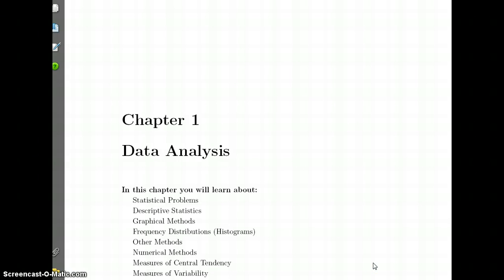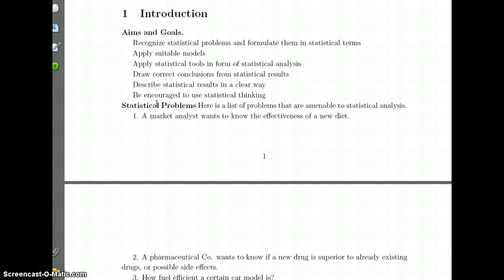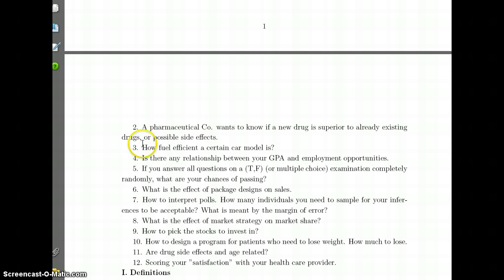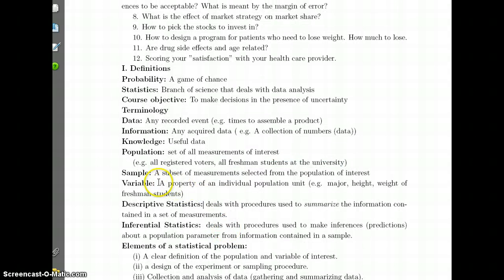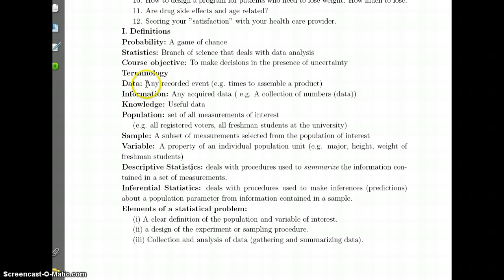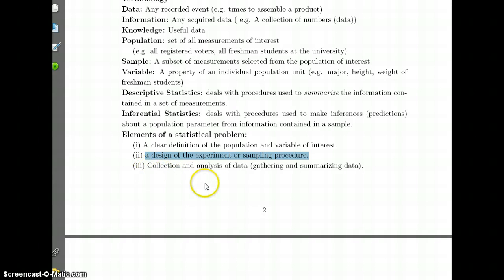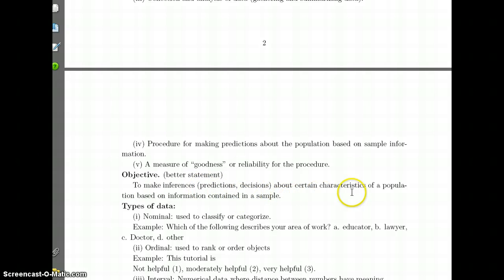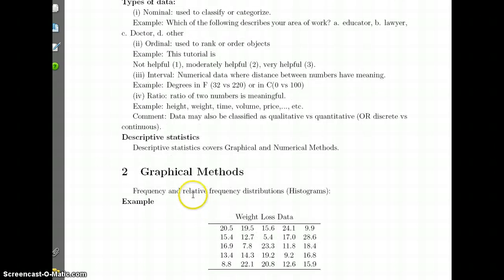video1.1: DataAnalysis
This video is an introduction to  elementary statistics